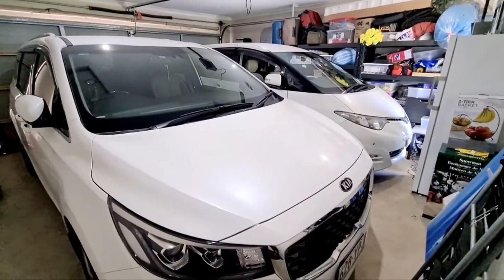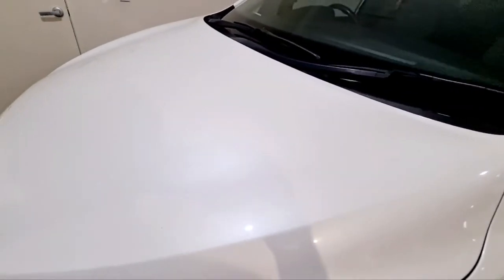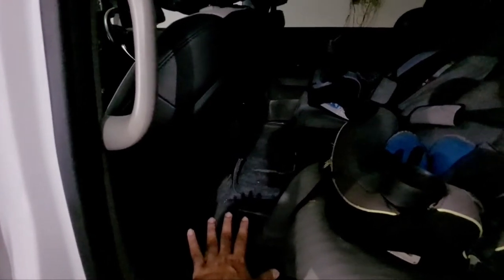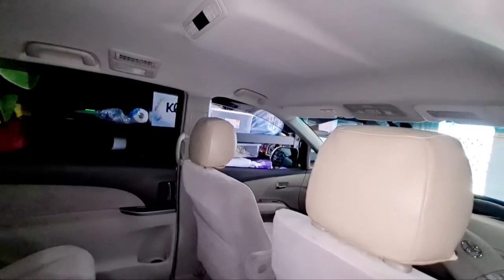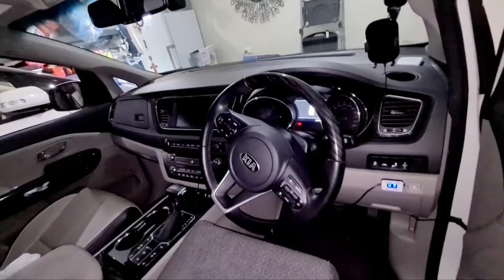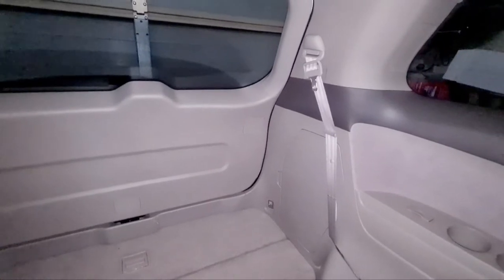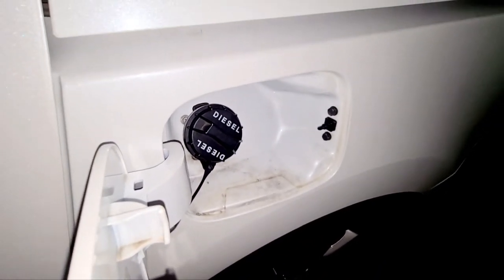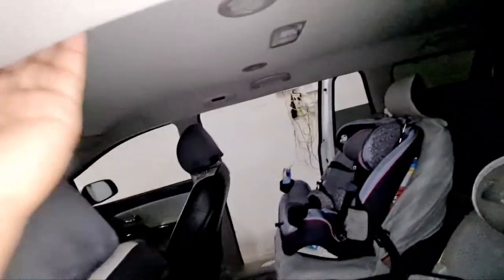Kia Carnival Vs Toyota Estima